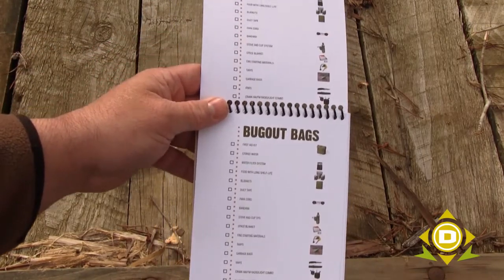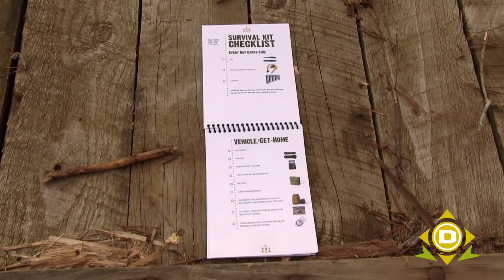Dan's Plan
You can find a large assortment of survival supplies for sale at Omega  Gear.

Also, watch other Survival Training and related videos on our Omega Gear Survival Channel: